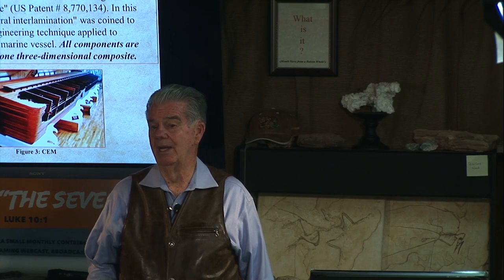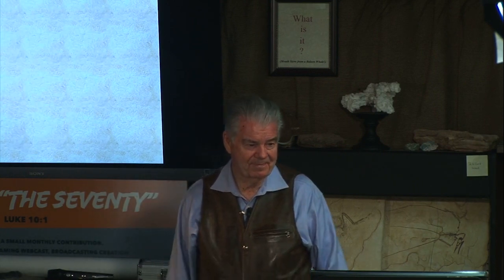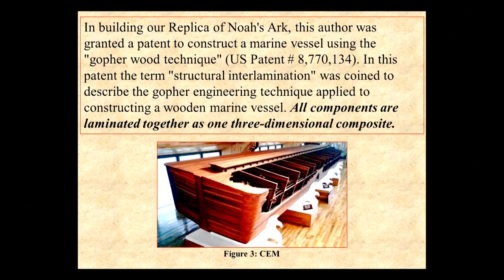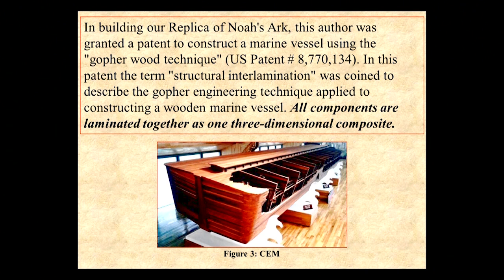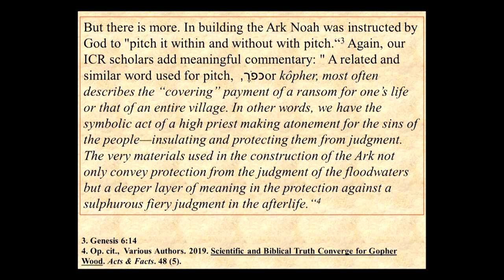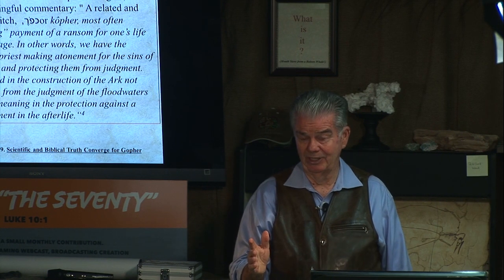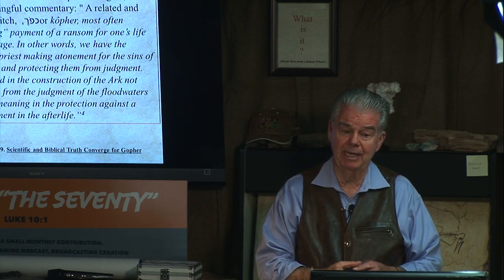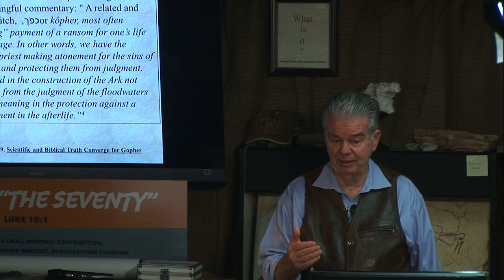The World Before the Flood